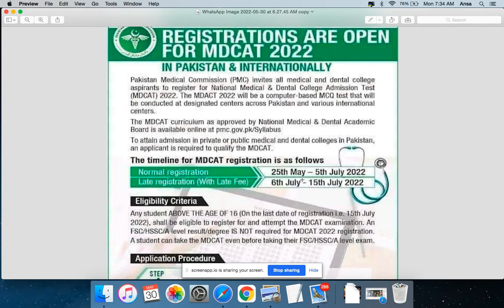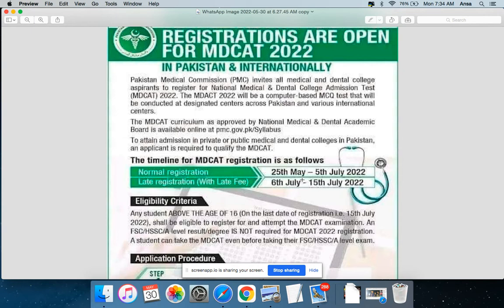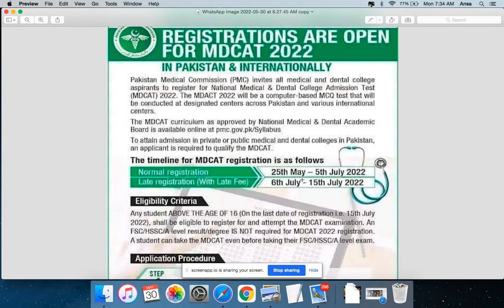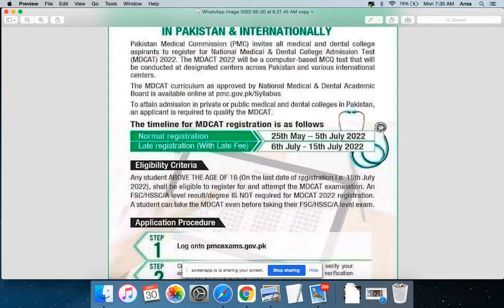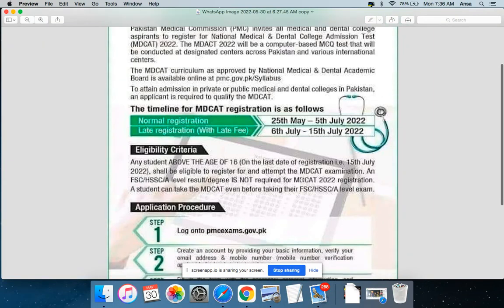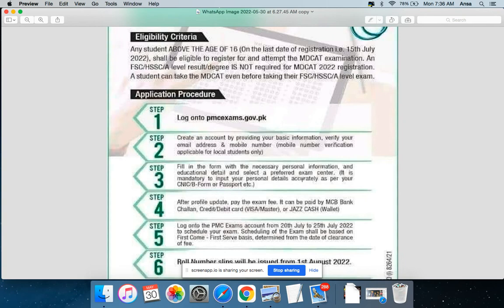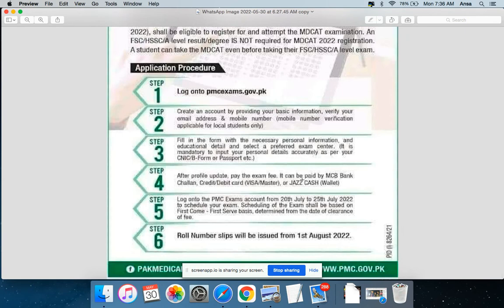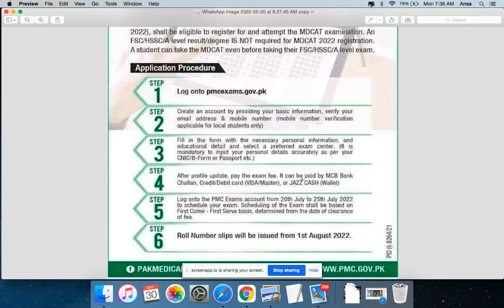MDCAT exam 2022 PMC Registeration Important Notification Schedule, Eligibility, Online Apply steps